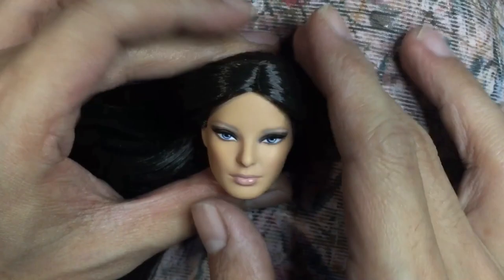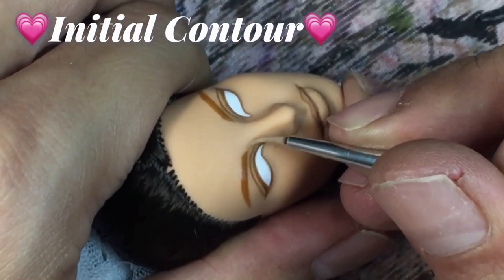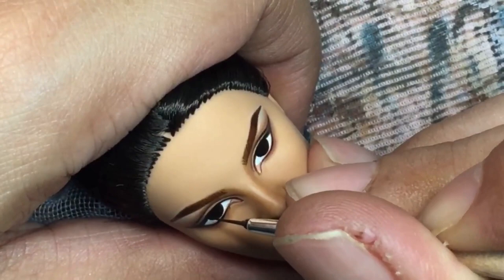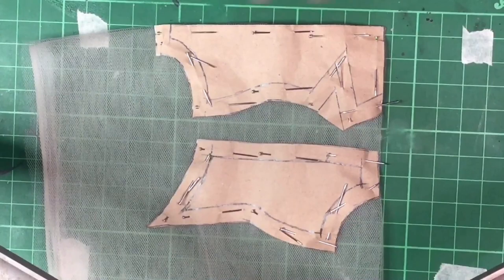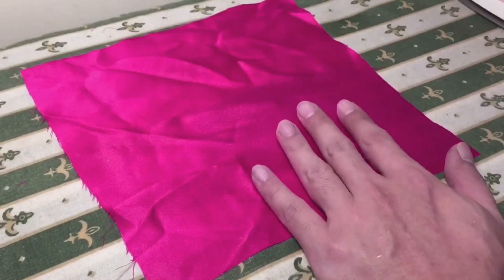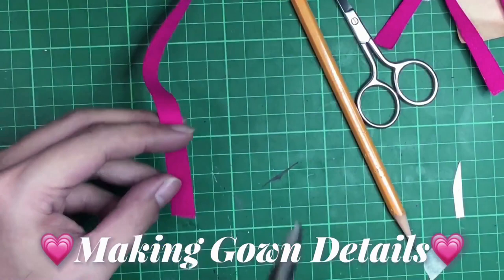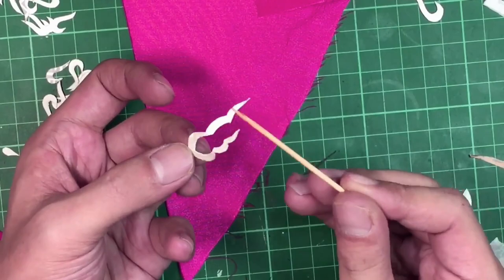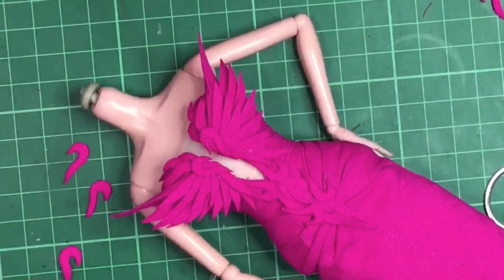How to: Gazini Ganados Binibining Pilipinas Evening Gown Look Doll Custom (OOAK Doll Project)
Dollie Hugs Guys!! For Today's DollieOOAK episode. See how we recreate Binibining Pilipinas Universe 2019 Gazini Ganados' evening gown look designed by the world class talent Cary Santiago.

If you have any further questions or you have an idea what doll should we customize next, feel free to leave a comment and also tell us what you think of this video.

Her reroot, it was done by BCMA Doll Salon.

Thank you so much! Always remember if you can't have it, you can always make for yourself. Customize your life... and your doll because Life's a Doll ;-)